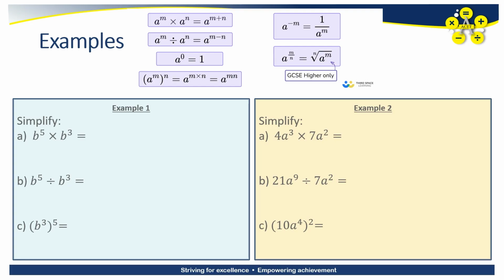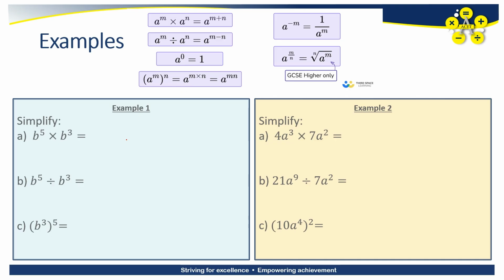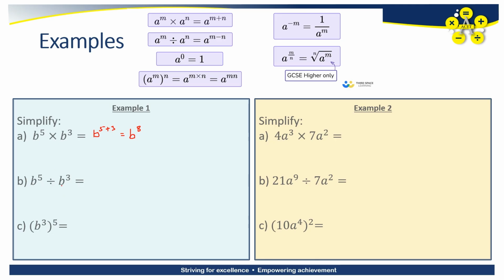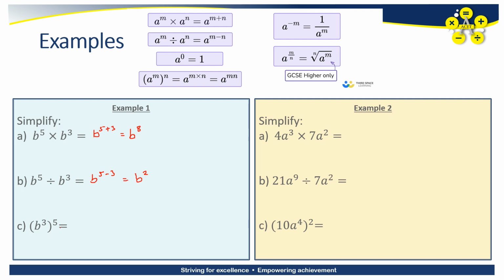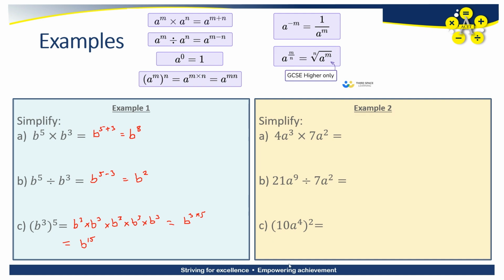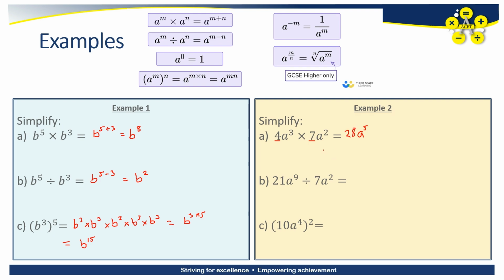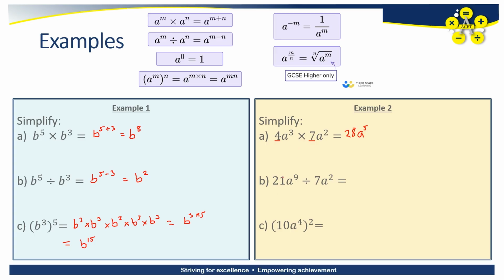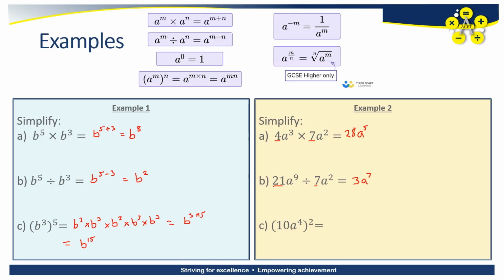3F Rules of Indices